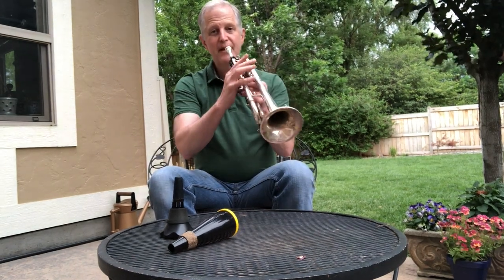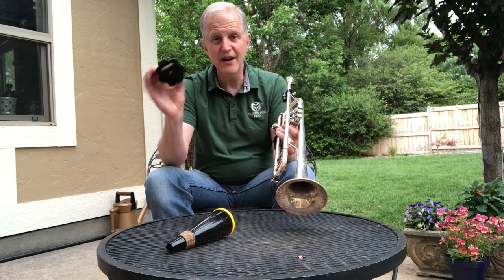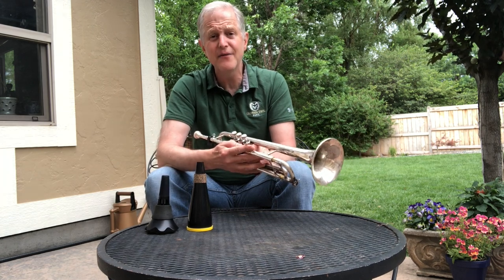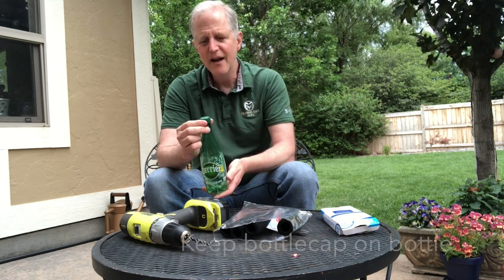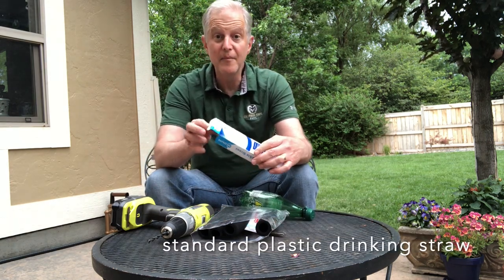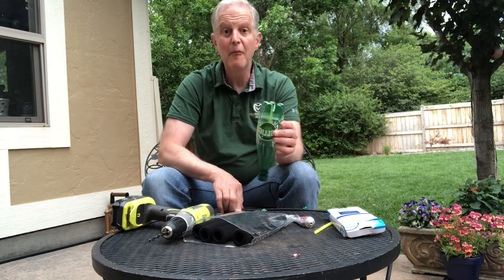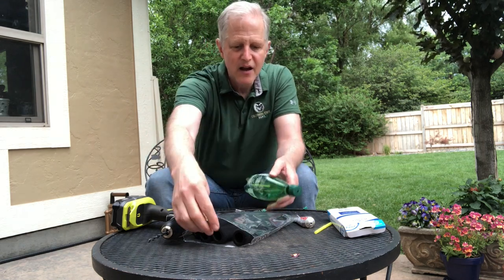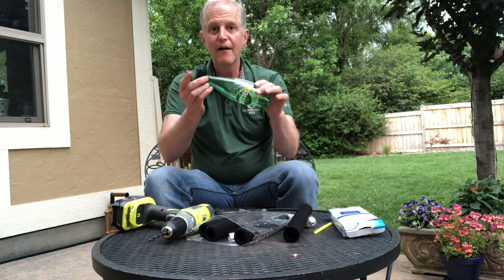How to make your own trumpet practice mute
Dr. Stanley Curts, trumpet professor at Colorado State University, shows how to make your own practice mute!

Credit for the idea of this mute goes to my friend Julian Zimmermann, the fabulous natural baroque trumpet player. Check out his YouTube videos on his channel naturaltrumpet84.